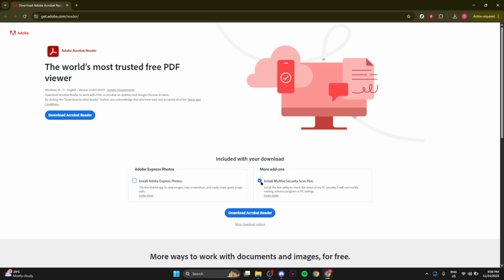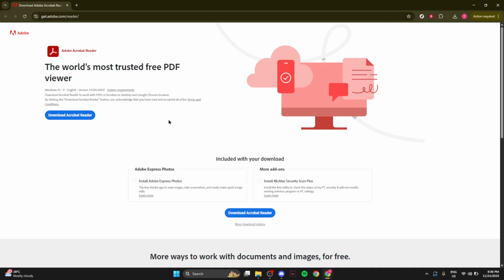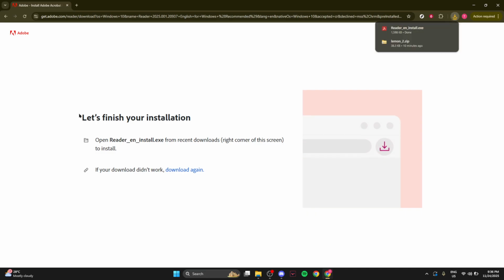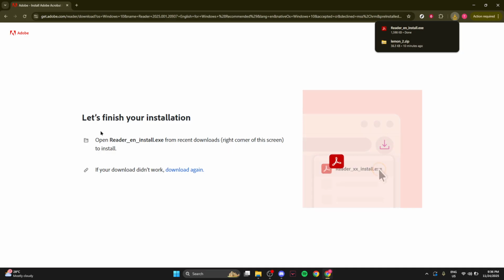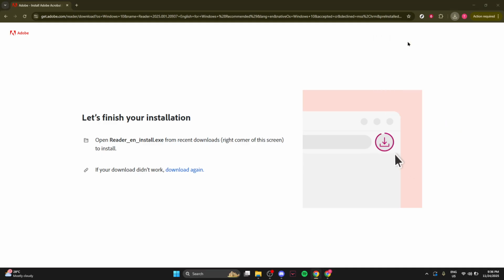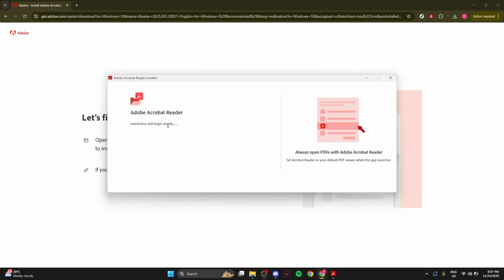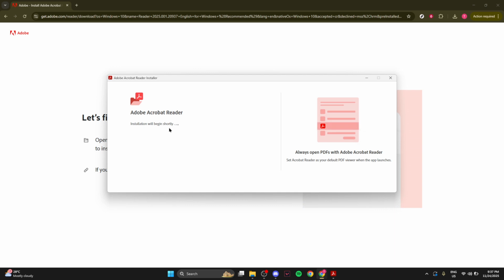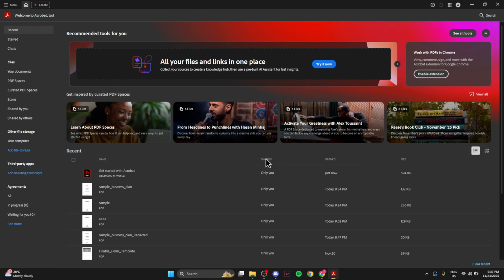How To Install Adobe Acrobat Reader Dc On Windows 10 [2026 Guide]